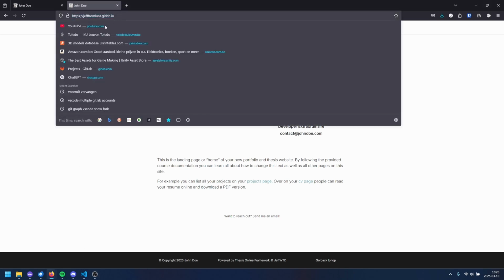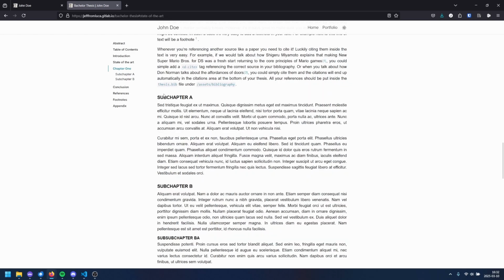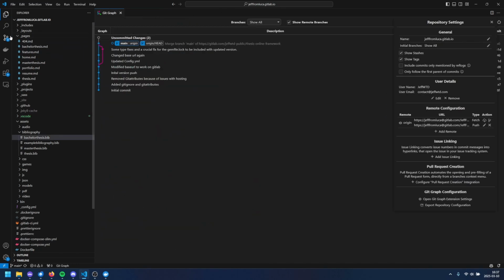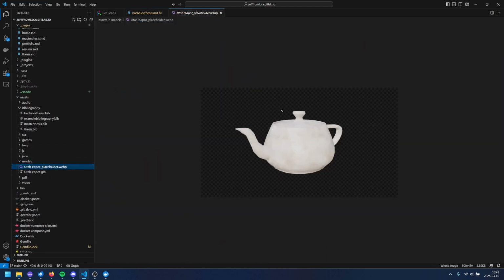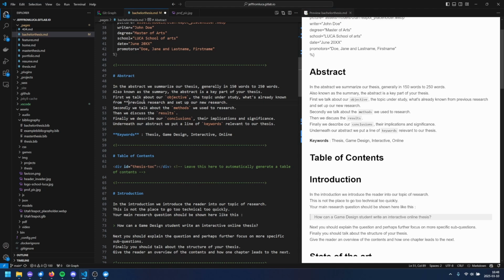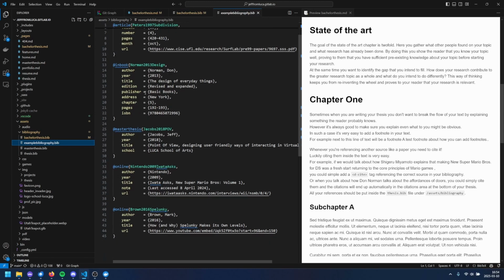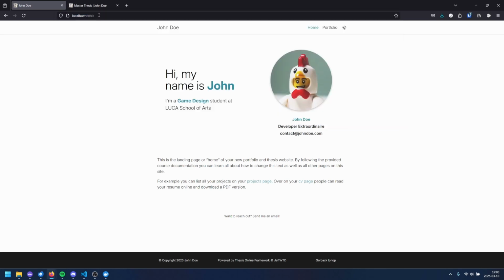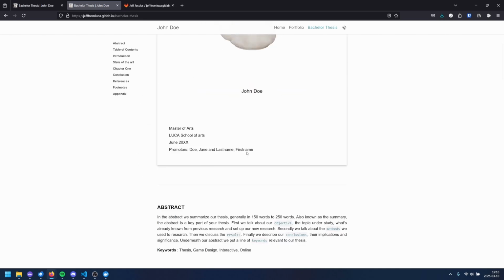Thesis Online Framework - Writing a thesis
How to write your thesis on your TOF website.